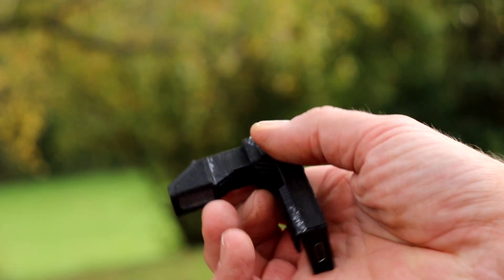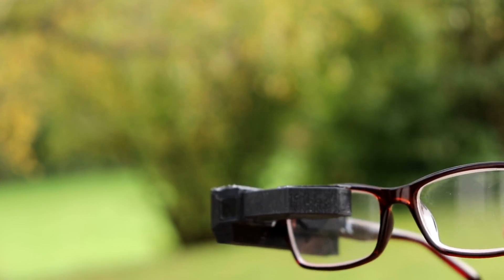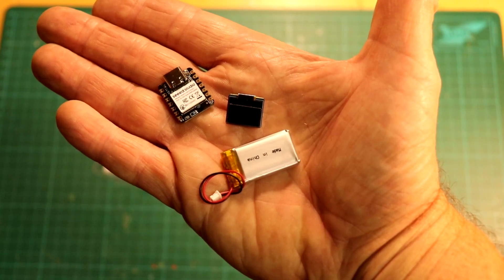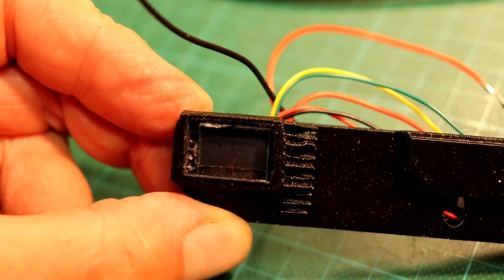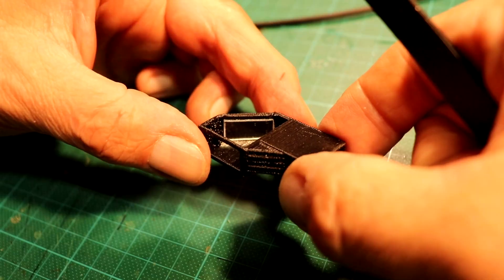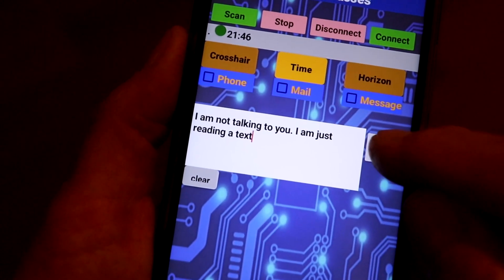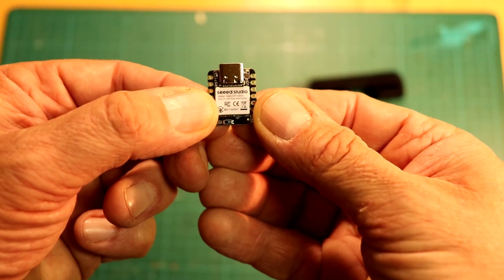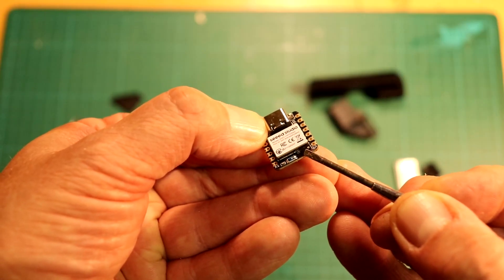BLE Data Glasses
BLE Data Glasses with XIAO nRF52840 sense
and Bluetooth App, only 25 grams, ~25-35 €
with telepromter, message indicator, artificial horizon, counter, clock, crosshairs, ...